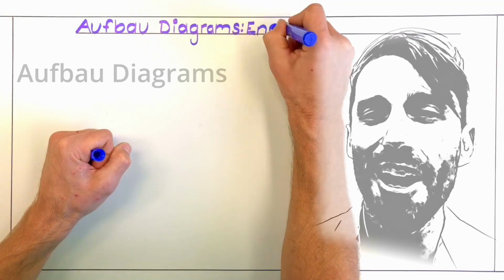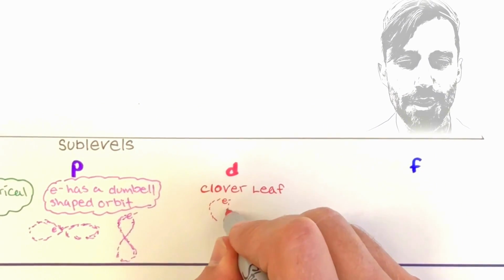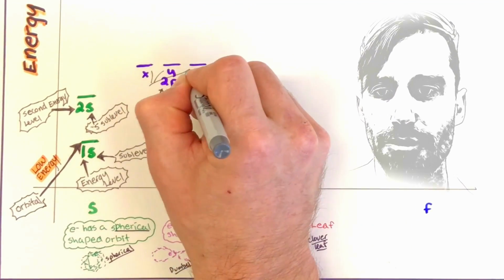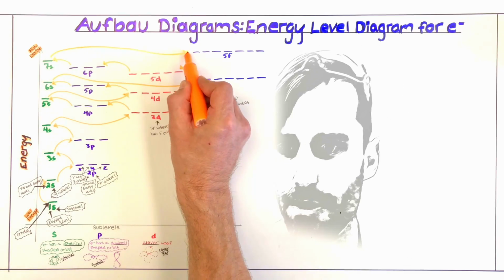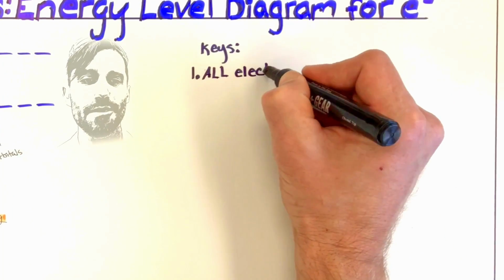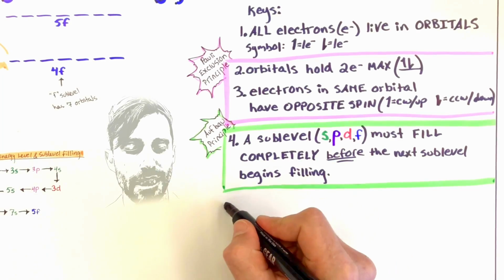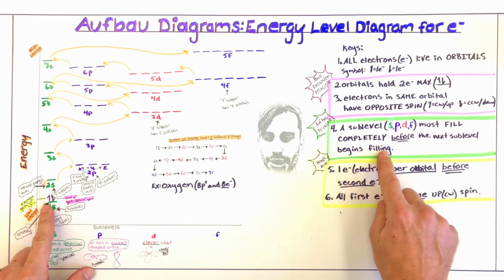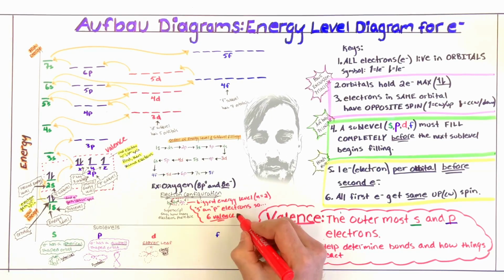Aufbau Diagrams and Electron Rules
Learn how to draw an Aufbau diagram and how energy levels, sublevels, orbitals, and electron rules.
How to draw an Aufbau Diagram and do Electron Configuration with the Periodic Table: